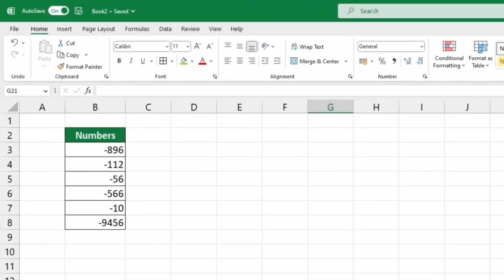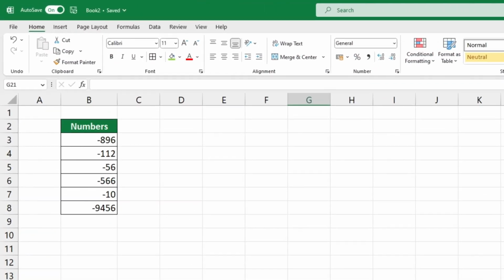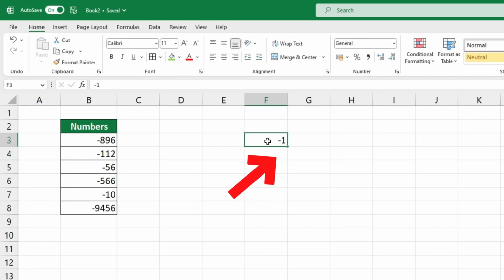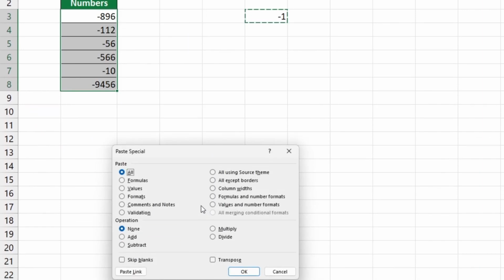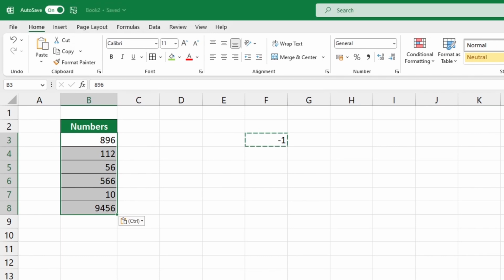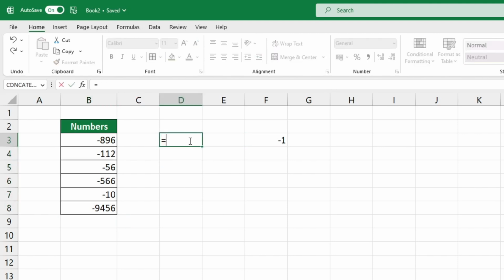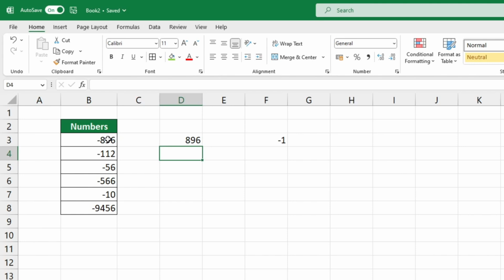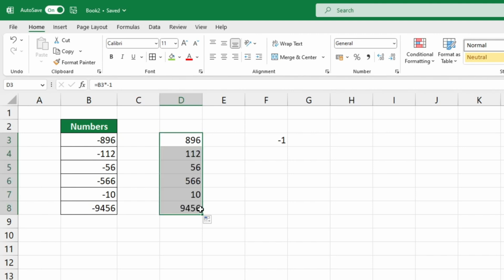How to Change Negative Numbers to Positive in Excel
In this video tutorial, we’re going to go through How to Change Negative Numbers to Positive in Excel.

⏱️TimeStamps⏱️

0:00 What we will learn in Excel
0:19 Convert negative values in the same column
0:44 Convert negative values keeping the original column intact

Written Article for How to Change Negative Numbers to Positive in Excel